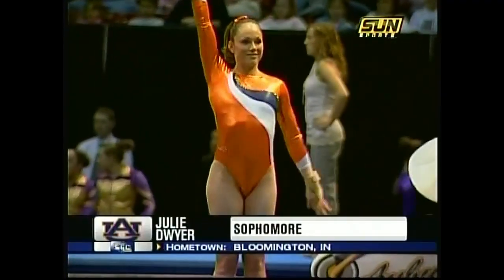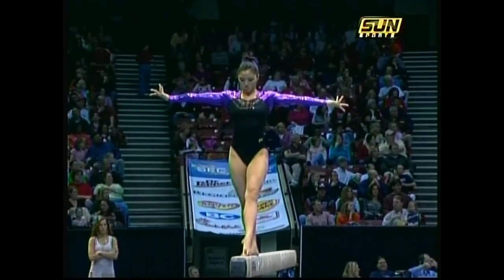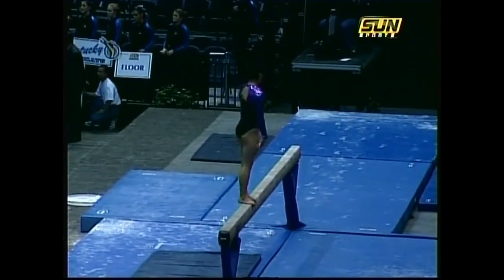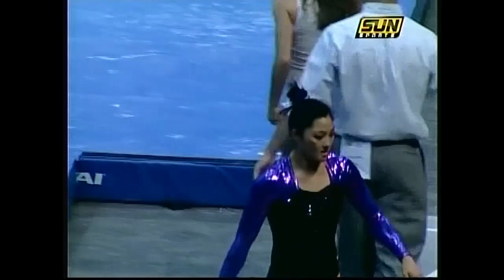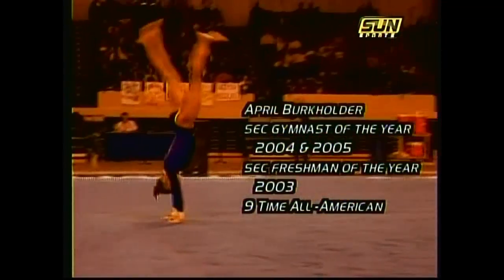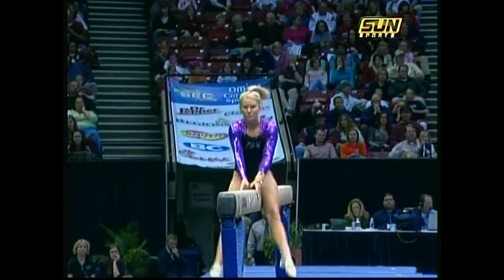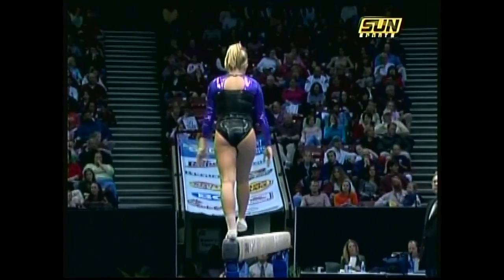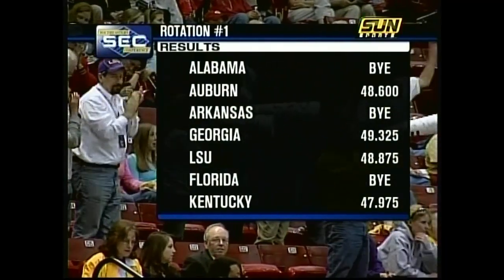NCAA Gymnastics: 2006 SEC Championships, 1st Rotation, Part 2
Julie Dwyer (Auburn, Vault), Terin Martinjak (LSU, Beam), April Burkholder (LSU, Beam)